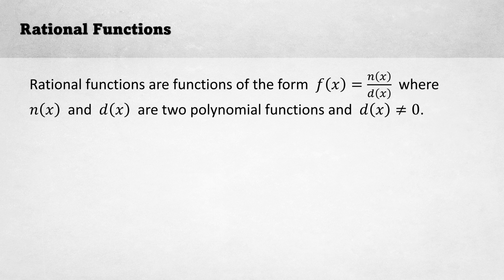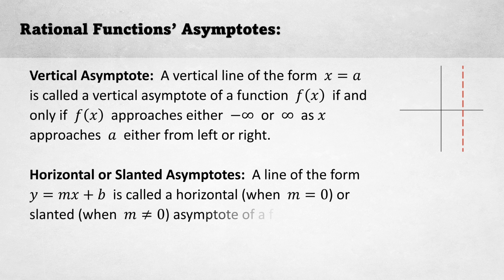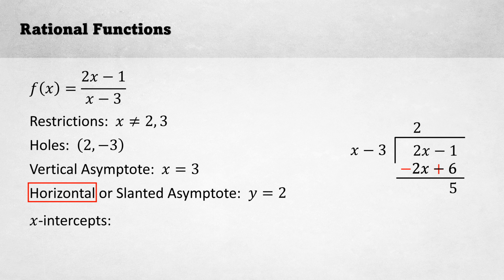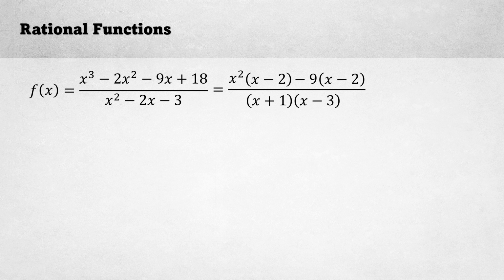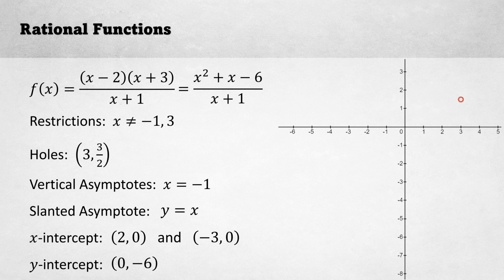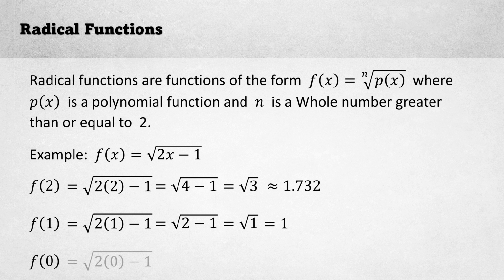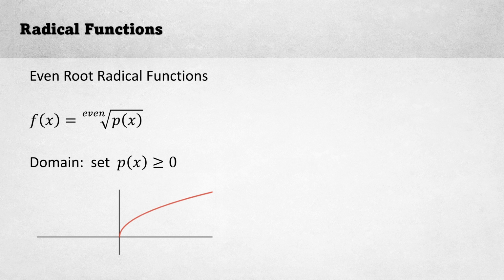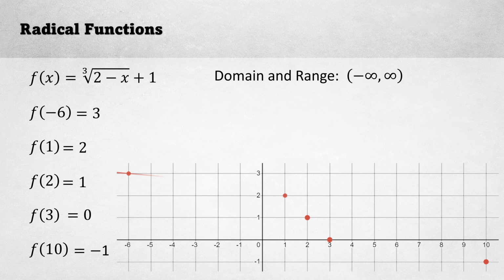Competency 4 - Rational and Radical Functions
This video covers the following topics:
- Evaluating rational functions
- Finding domain of rational functions
- Finding asymptotes and graphing rational functions
- Evaluating radical functions
- Finding domain and range of radical functions
- Graphing square root and cube root functions
- Transformation of linear and absolute value functions
- Writing equation of a rational function given its graph